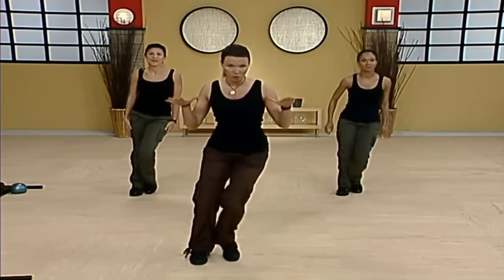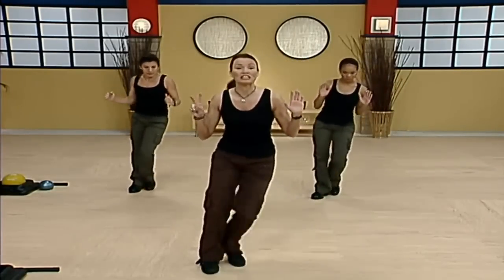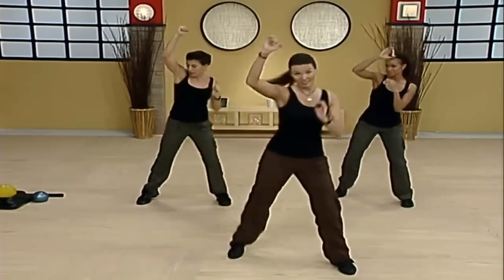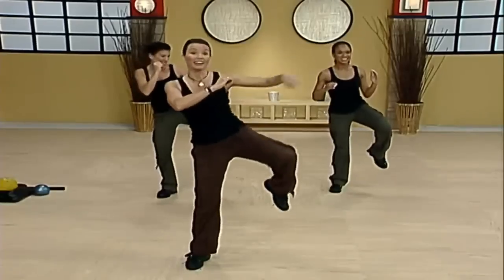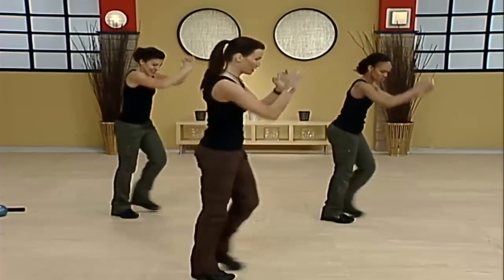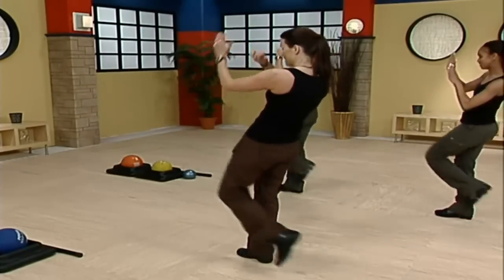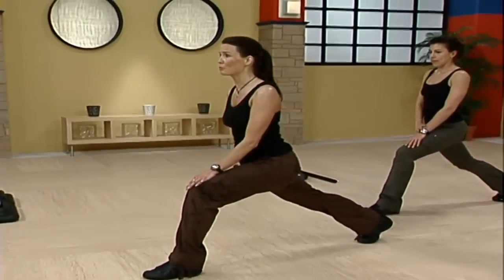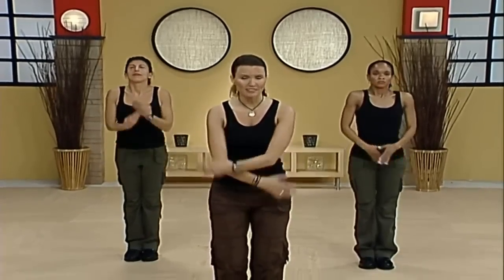Kickboxing Surge - 29 min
Here, we put the 2 kickboxing sections from Combat Boot Camp Surge together. Warm up and final stretch are both included in this 29 minute workout. Let's get to it!

Check Out Kimberly's "Fierce, Fit & Fully Inspired" 21-Day Challenge Today!